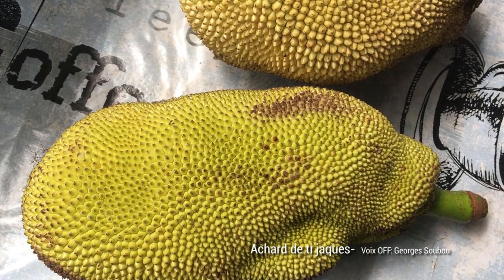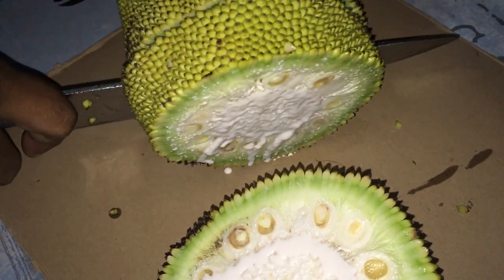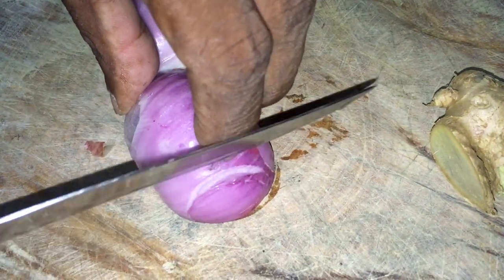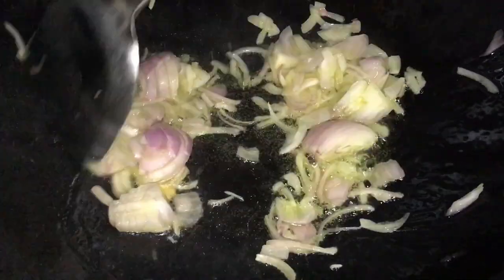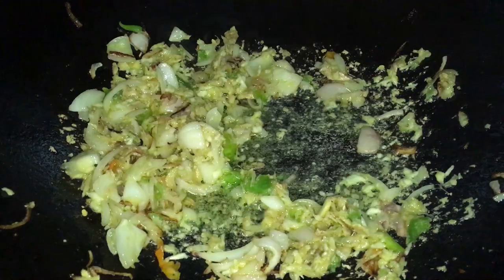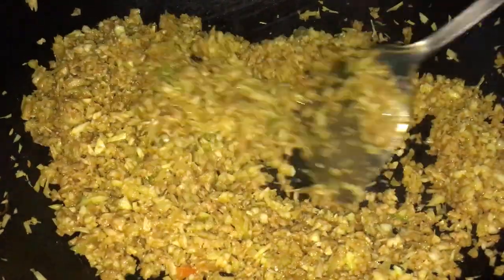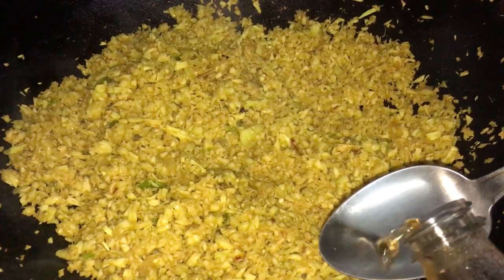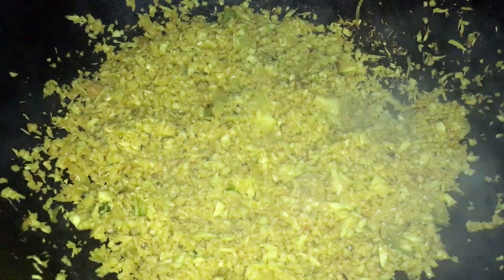Recette achards de ti jaque - Recette facile de la Réunion.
Achards ti Jaque  une recette facile à faire et qui revient à la mode. La seule complication c'est la préparation du petit jaque , à cause du latex dans le fruit.Si vous suivez les conseils dans la vidéo, c'est facile. Comme ingrédients: piments,  sel, ail, vinaigre de vin ou du jus d'un gros citron, pour compliquer vous pouvez ajouter des graines de cumin, des graines de moutarde, que vous allez faire revenir en premier dans l’huile chaude avant d'ajouter les autres épices. Editeur vidéo Georges Soubou